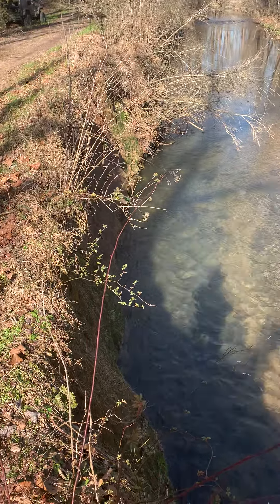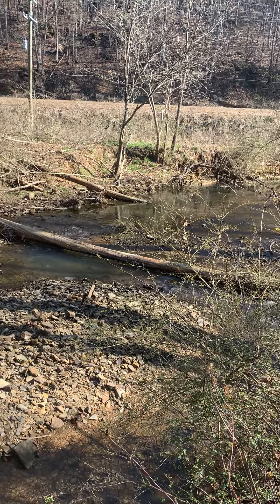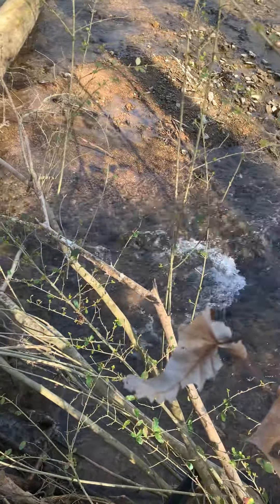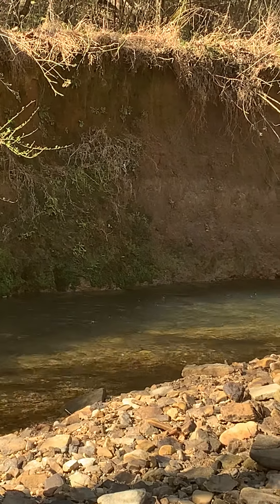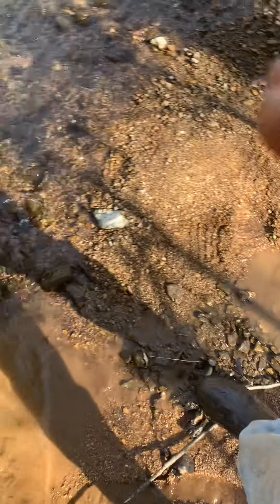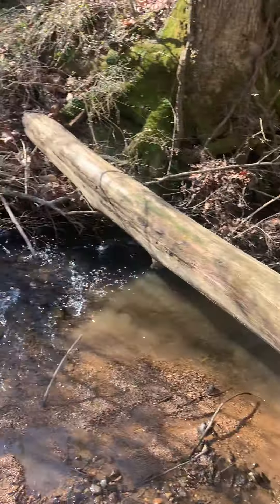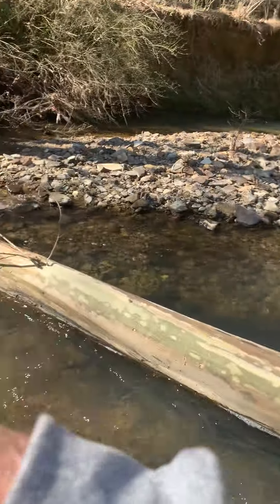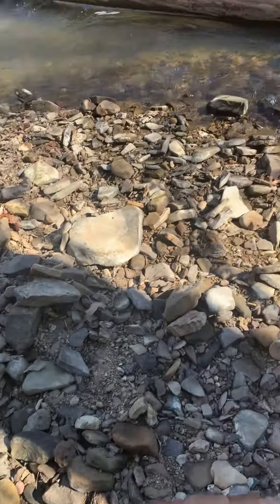Today’s plan for fixing the creek say a prayer for me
7000 pound excavator driving across P gravel that could be pretty sketchy better hope we don’t get this thing stuck￼